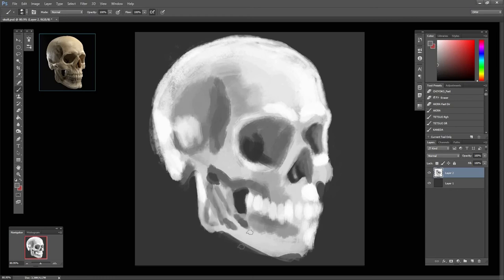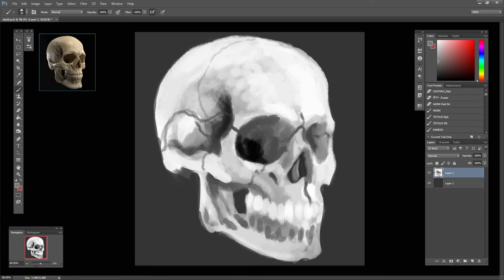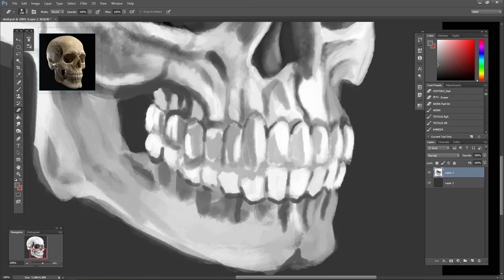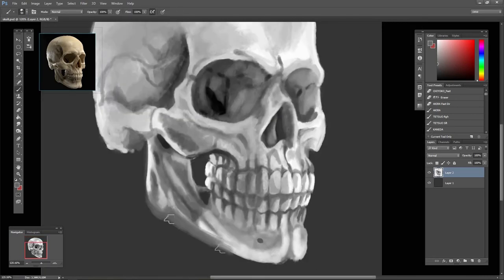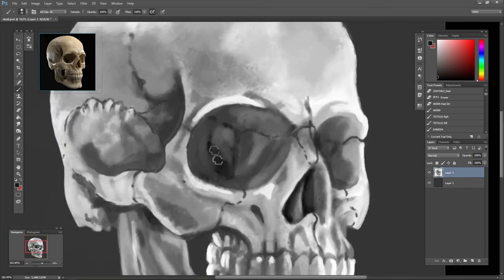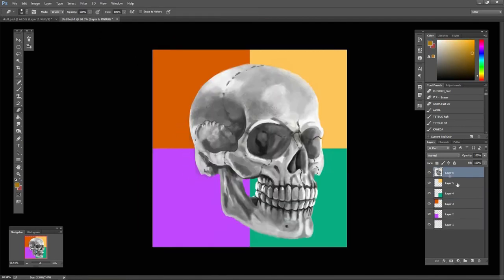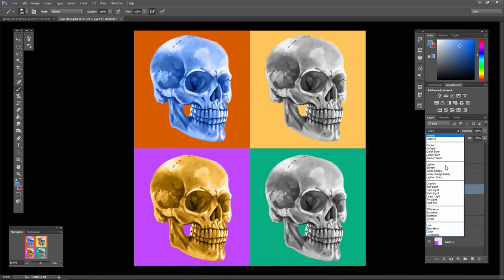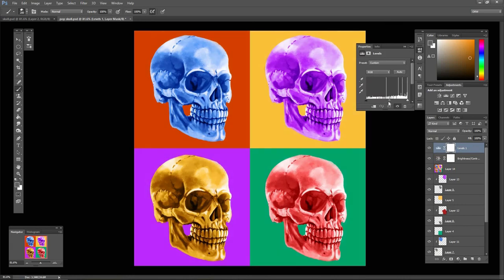Obligatory Skull Drawing for every Artist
The mandatory drawing of a Skull, meant for every artist, I did this one, hope you'll like it.

Crazy Time